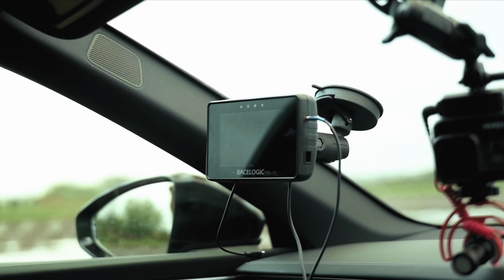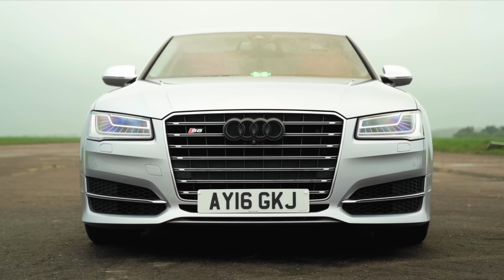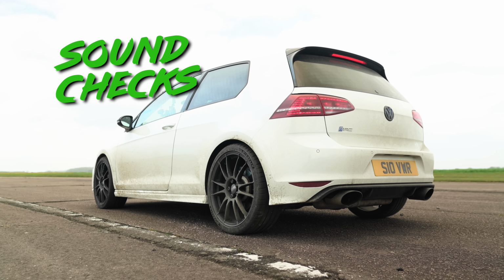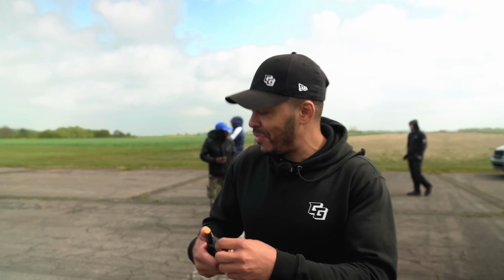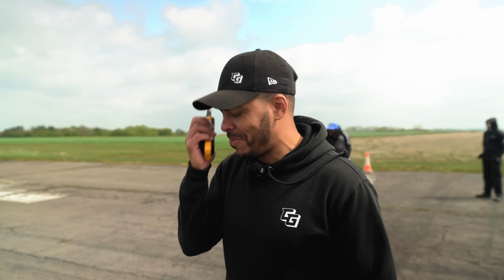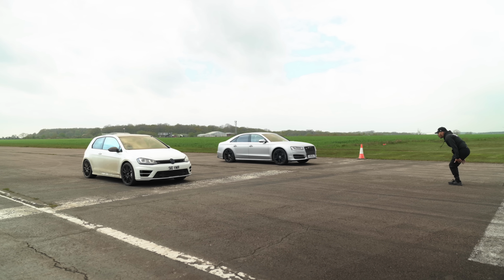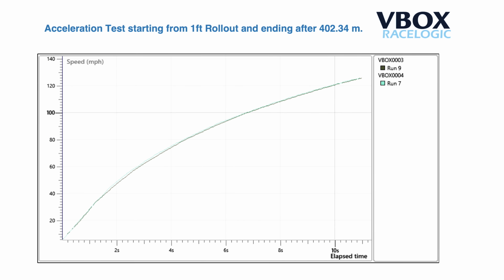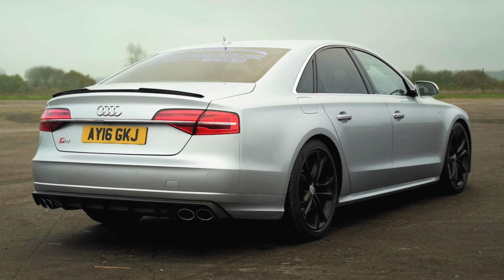SLEEPER v HOT HATCH.. 770HP AUDI S8 v 520HP RS3 SWAPPED GOLF R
FOR SICK DISCOUNTS, MAD GIVEAWAYS, EXCLUSIVE LINK UPS AND MUCH MUCH MORE.. JOIN THE GASSED GANG TODAY!! 🏁🙌🏽